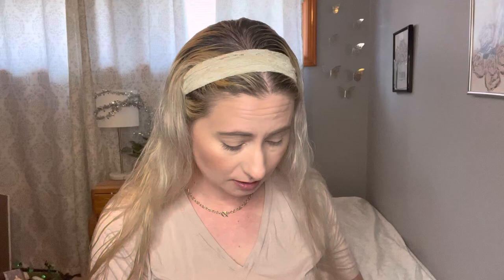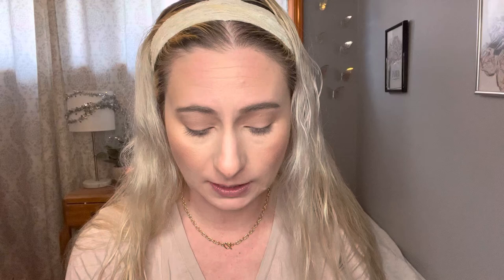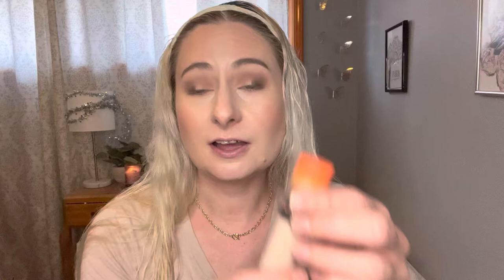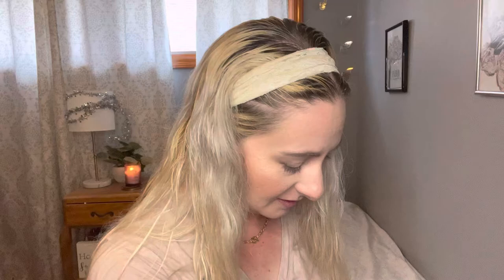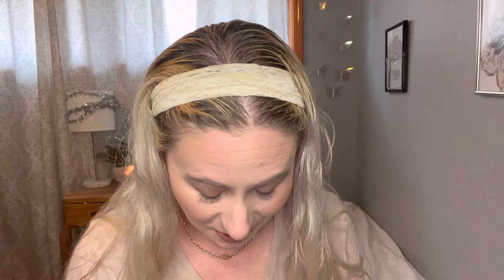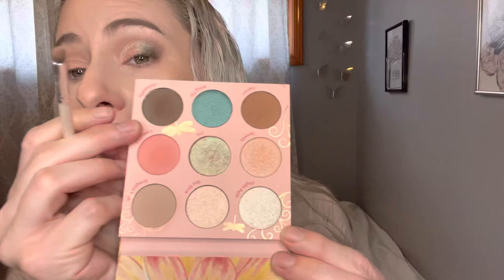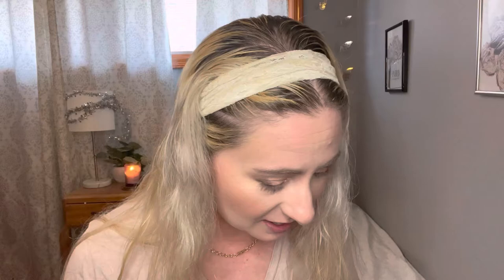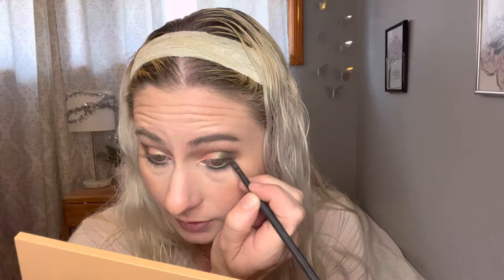COLOURPOP SO FLY PALETTE | GRWM | REVIEW & EYE LOOK | COLLAB W/ CUT CREASE LADIES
Please check out the Cut Crease Collab ladies ❤️

🦋 Faye Blatcher

💎 Amethyst Winters

💘 EY Beauty

🌻 Dezi’s Corner